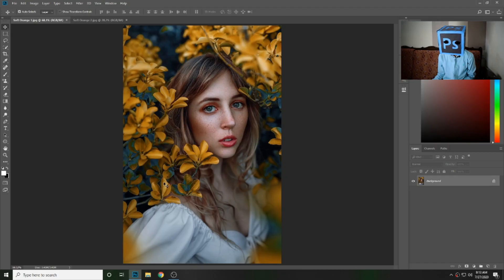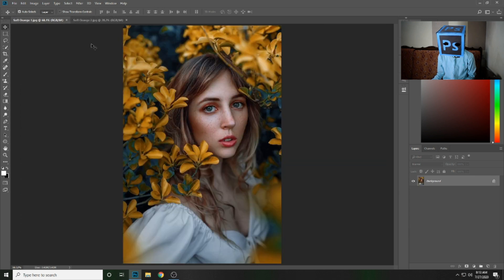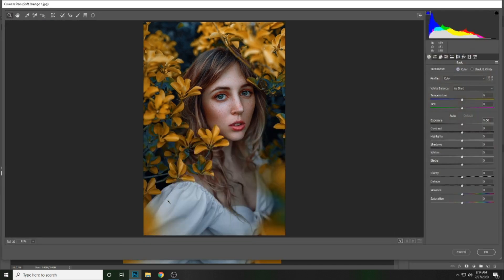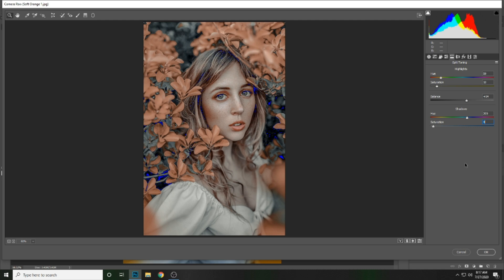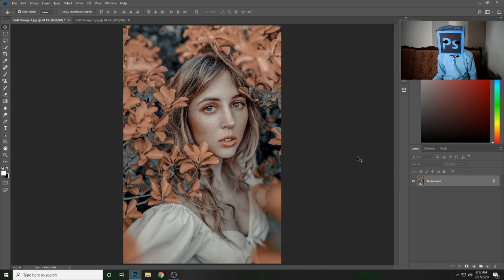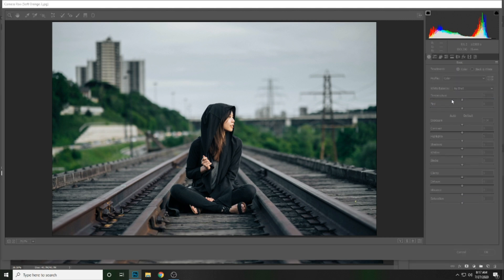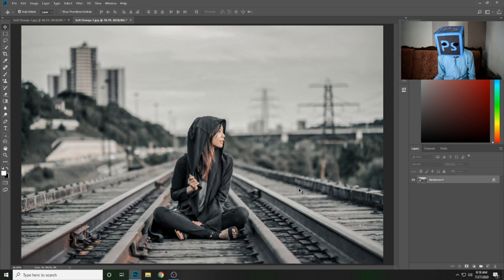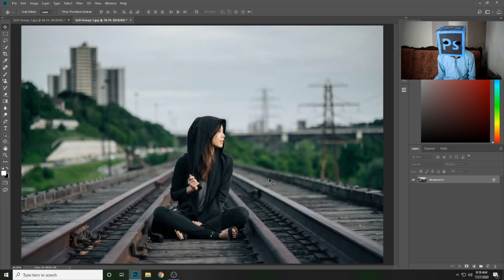🔥🔥SOFT ORANGE Look Preset for PHOTOSHOP🔥🔥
PHOTOSHOP PRESETS FOR CAMERA RAW.In This Photoshop Tutorial I am Going to Share With You a CAMERA RAW PRESET for Making your Images more Amazing and Good Looking!!

So,
Watch this Tutorial Till End!

IMAGE Credit:
Model: @wearyblues
With: @gilbertkolopsyche

You can get this preset for FREE by following the instructions below.
➭ The Password will appear as a Card (Upper right corner of the screen)
➭ The password is a 4 digit number, it is split into two and will appear separately and random:
          For Example:
          [1] Pass: 12**
          [2] Pass: **34
          Combine the [1] Password & [2] Password.
          So the password is (example only): 1234 ✔
➭ Watch the full tutorial to get the password.